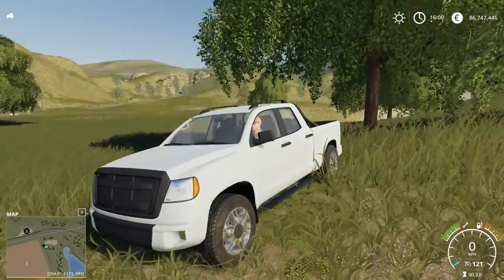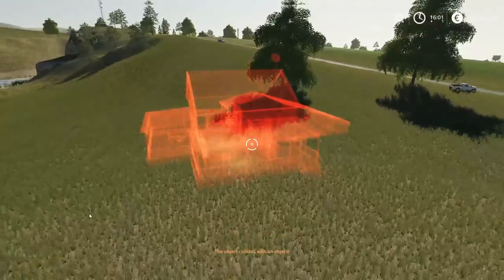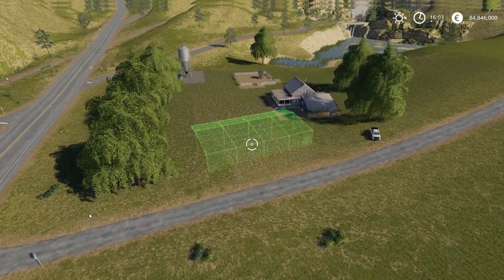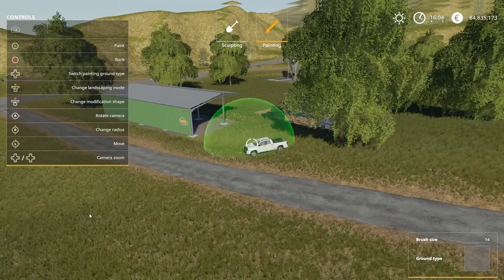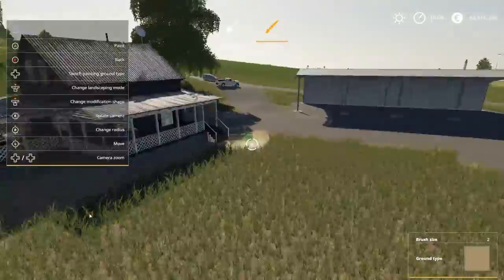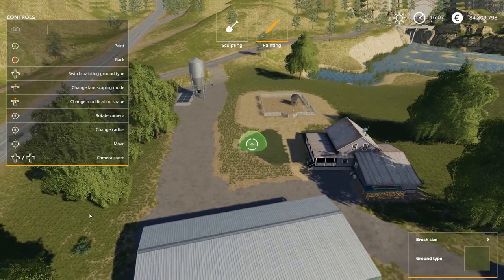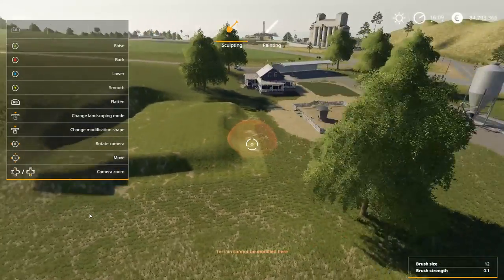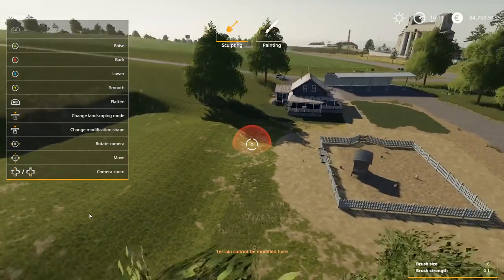Terraforming and Landscaping patch, Beta Gameplay | Farming Simulator 2019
Let's take a quick look at the new patch for Farming Simulator '19 that includes Terraforming and Landscaping.

PC Specs

Webcam - PS3 Eye

Back-up PC